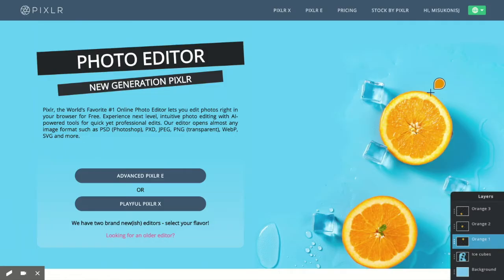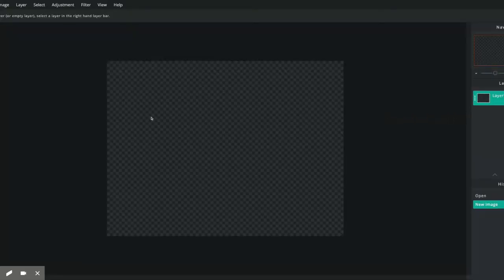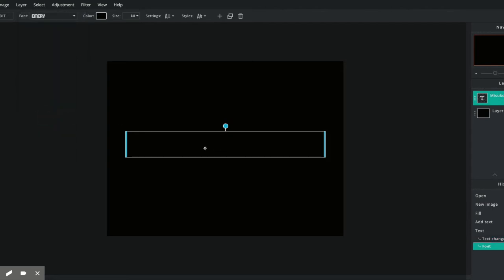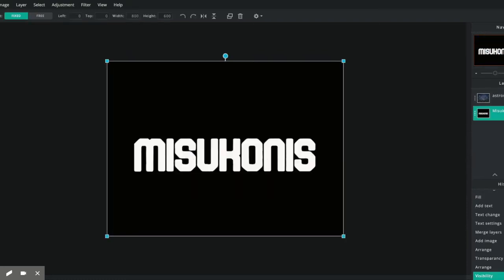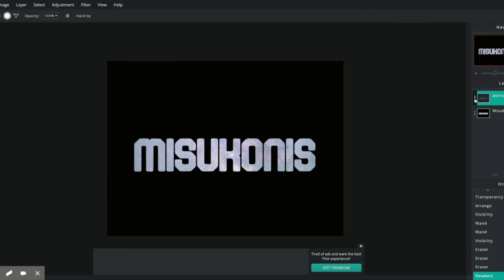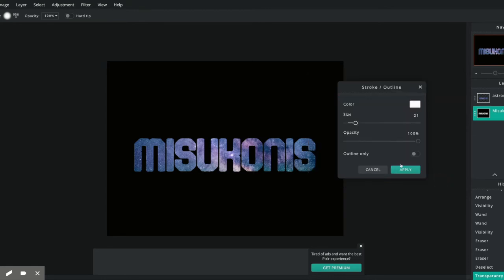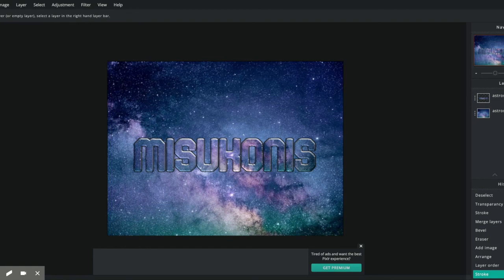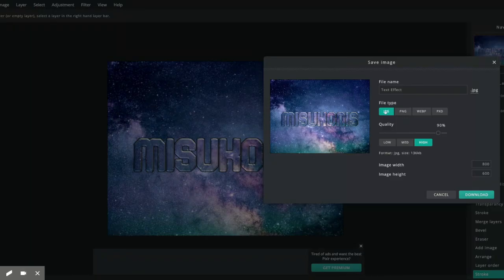Text Effect- Pixlr E tutorial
Text effect using Pixlr E. Masking text.